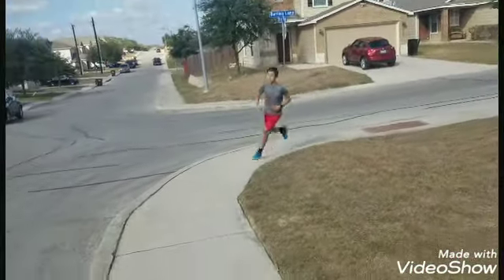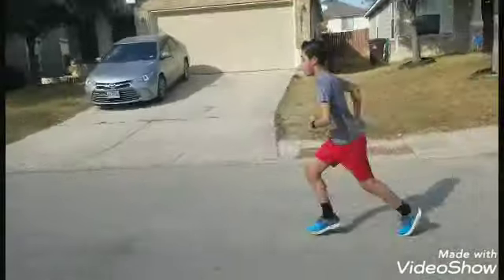Vlog 2: 2 MILE RUN @ 5:50 PACE